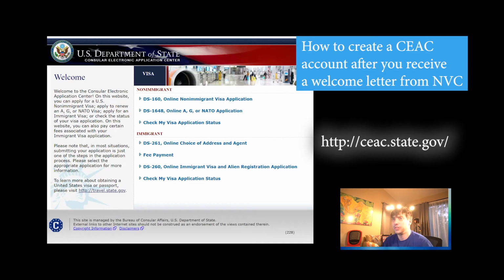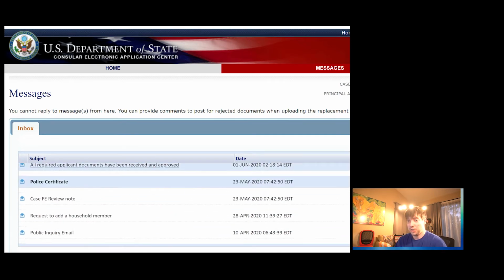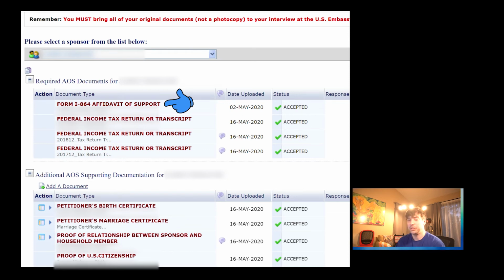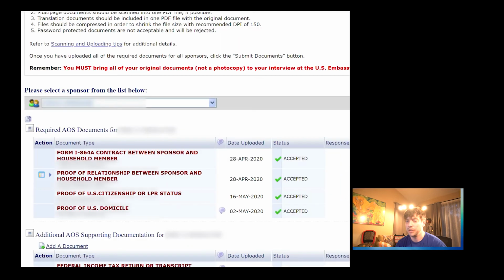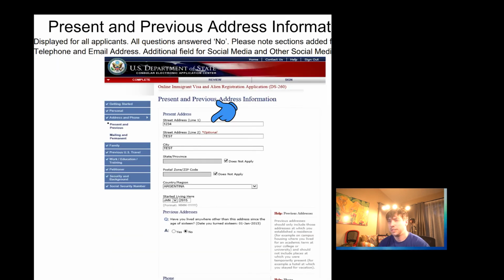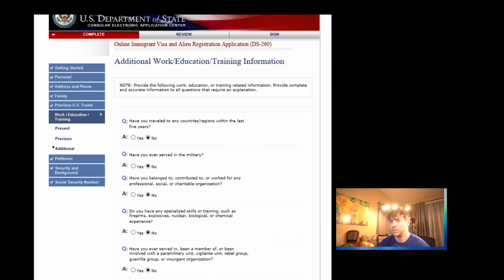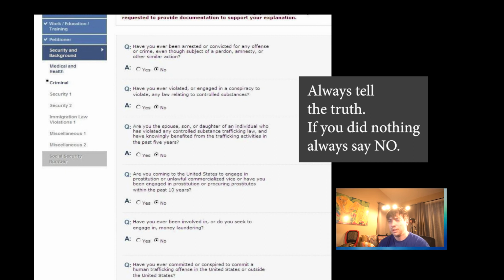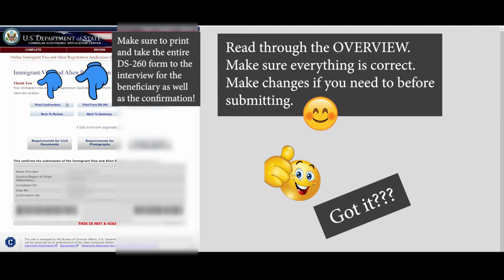CEAC Portal Registration and HOW TO FILL OUT YOUR DS-260 :) for the NVC | DS-260 Form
***I mentioned 2020 about tax hahaha, but it's only 2019 latest***